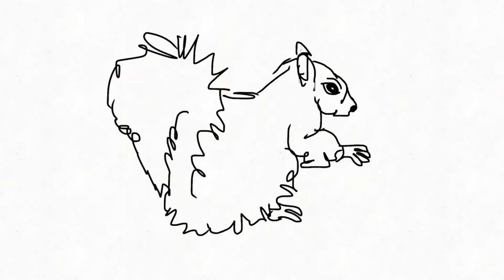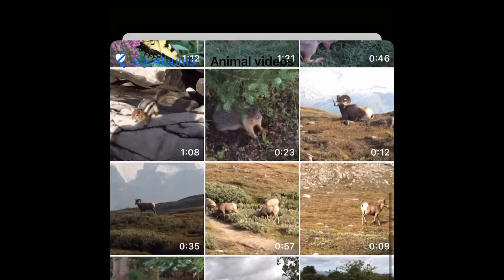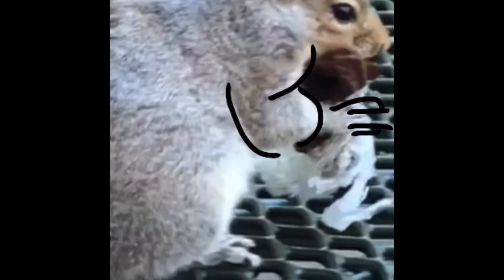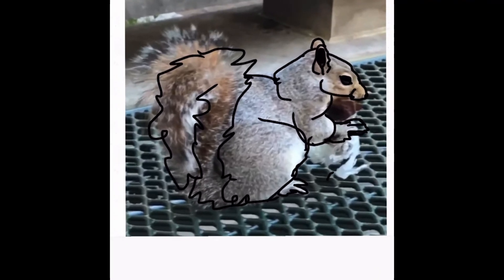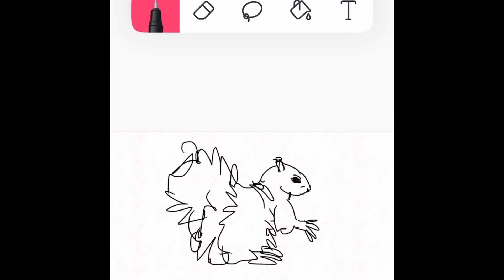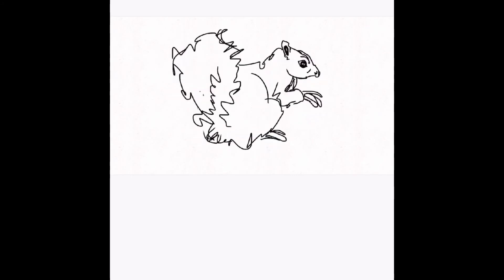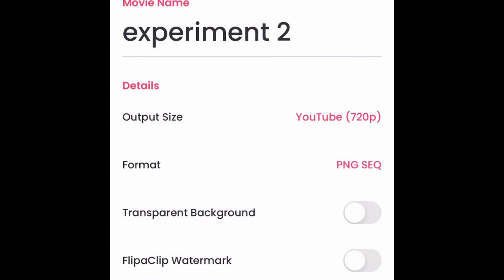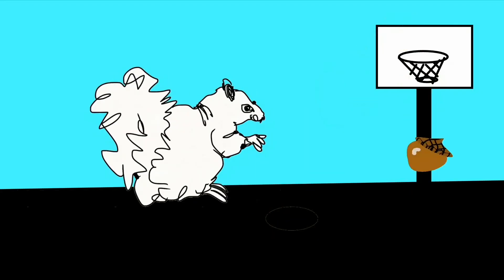Rotoscoping using the FlipaClip app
The paid version of FlipaClip enables you to import video and convert it into animation frames. You can then rotoscope over it and then hide or delete the original video. If you have the free version you can still rotoscope but it will be a bit more work. You need to play the original video and keep taking a sequence of screenshots and then trace, in another layer, over the still key frames. Then you would need to figure out and draw the in between frames. The paid version will yield superior results with less work.